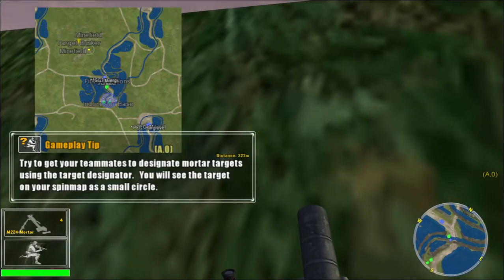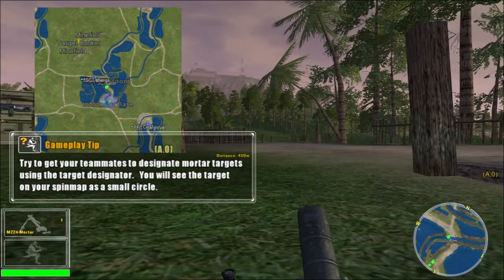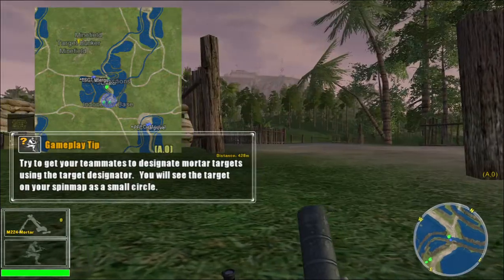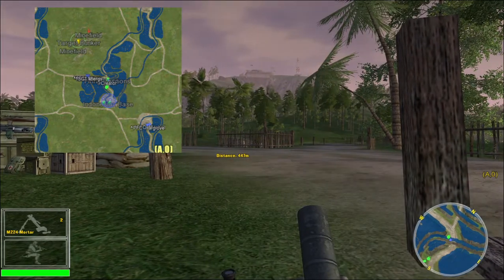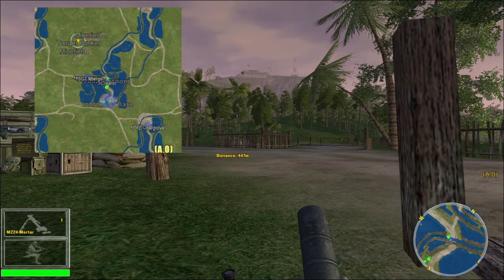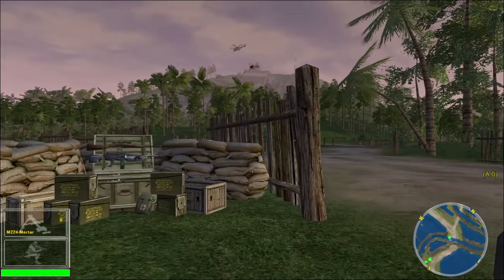Joint Operations: Typhoon Rising PC - Training: Mortar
"Mortar"(Training).